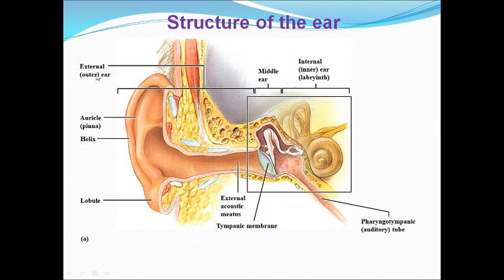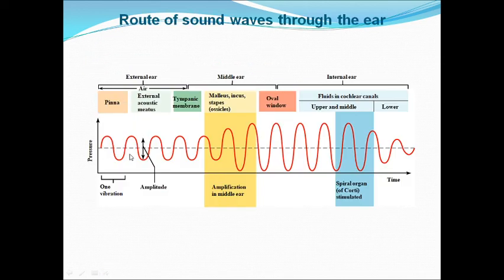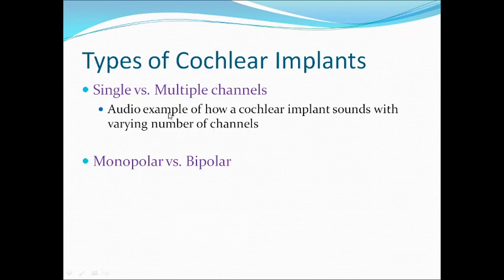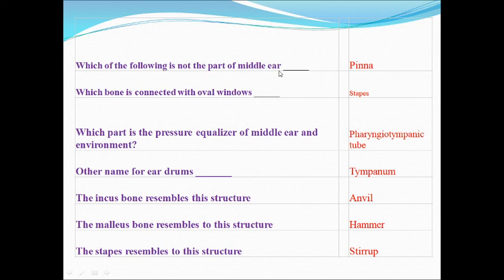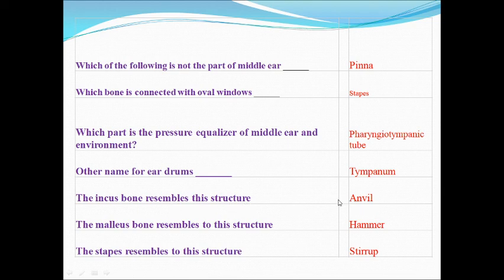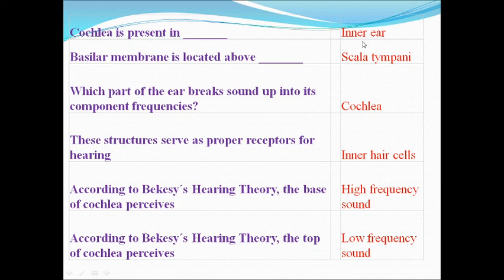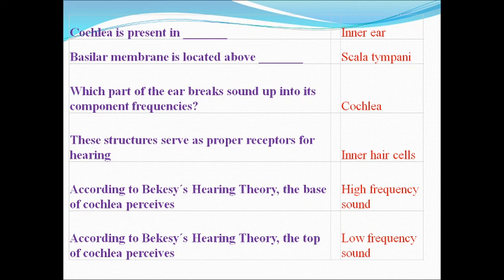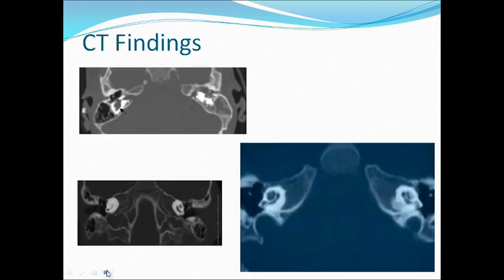Week 11 - UNIT 2 - Part 1 - Cochlear Implants [Dr. Chetan D M]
An online video lecture on the course "Biology for Engineers" conducted by Department of Biotechnology Engg NMAMIT, Nitte for the students of 1st year Chemistry cycle.
Lecture info:
Week 11 / Part 1
UNIT 2 -  Cochlear Implants
Lecture delivered by Dr. Chetan D M